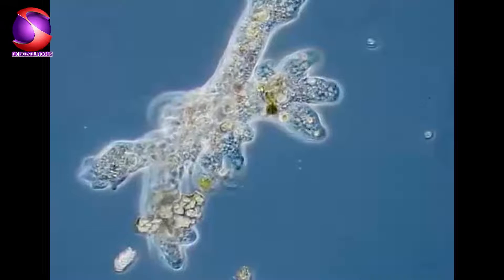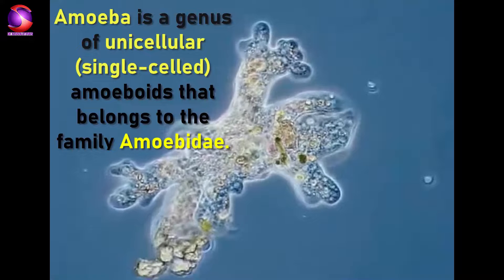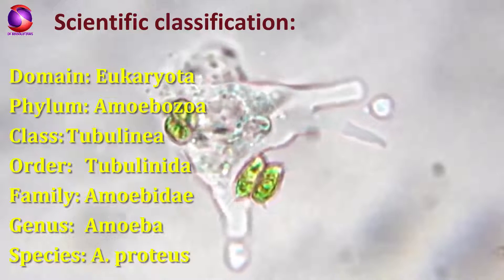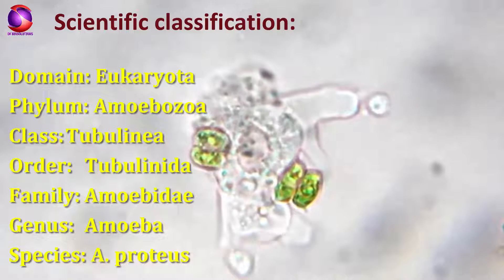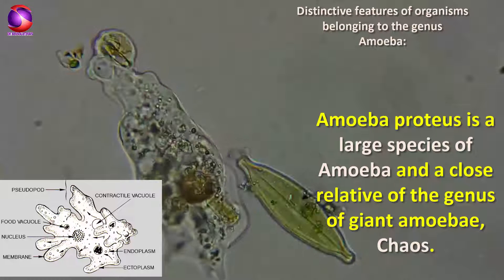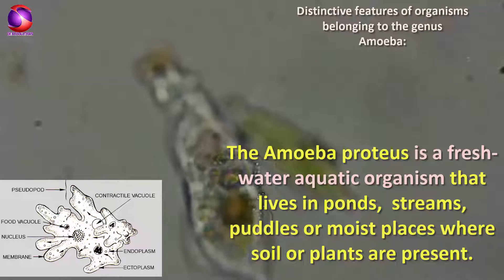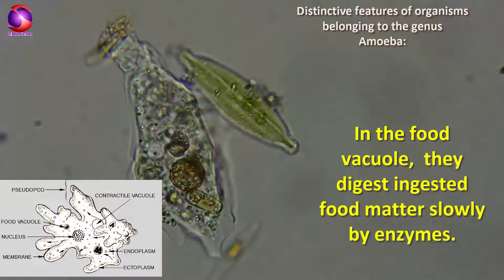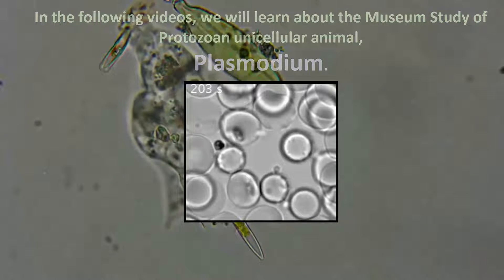General characters and classification of Amoeba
General characters and classification of Amoeba - a genus of Protozoa
In the previous video,  we learned about Genera Euglena.
In this video,  we will learn about General characters and classification of Amoeba. Protozoan animals belonging to Genera Amoeba.  Amoeba is a genus of unicellular (single-celled) amoeboids that belongs to the family Amoebidae.
Amoeba proteus is a large amoeba species.
It is a common freshwater organism that generally lives in ponds,  lakes,  ditches,  and slow-running streams often found in shallow water underneath aquatic vegetation and among the sediments on the bottom.
Species of Amoeba feed on smaller unicellular organisms by phagocytosis,  extending and retracting temporary structures called pseudopodia.
The food sources of amoebae vary.
Some amoebae are predatory,  and some are detritivores.
They feed on protozoans,  algae,  rotifers,  smaller amoebae,  and dead organic material.
They reproduce asexually by binary fission,  multiple fission,  and sporulation.
Further,  we will look into the scientific classification of Amoeba proteus
Amoeba proteus also belongs to the domain Eukaryota because a nucleus is present in the cell body.
Further in the classification of Amoeba,
it belongs to Phylum: Amoebozoa
Class: Tubulinea
Order: Tubulinida,  because during locomotion, it produces numerous cylindrical pseudopods.
Family: Amoebidae
Genus: Amoeba
Species: Amoeba proteus
Now we will see the General characters of Amoeba proteus
Amoeba proteus is a large species of Amoeba and a close relative of the genus of giant amoebae,  Chaos.
The Amoeba proteus is a fresh-water aquatic organism that lives in ponds,  streams,  puddles, or moist places where soil or plants are present.
This protozoan animal uses pseudopodia to move and eat smaller unicellular organisms. In the food vacuole,  they digest ingested food matter slowly by enzymes.
The Amoeba proteus is a non-pathogenic animal but can serve as a host for a pathogenic infection.
The consumption of smaller organisms as their food source states a predatory nature.
0:00 Introduction to the general characters of Amoeba
1:11 Classification of Amoeba
1:45 General characters of Amoeba proteus